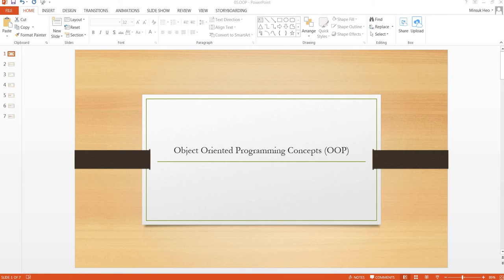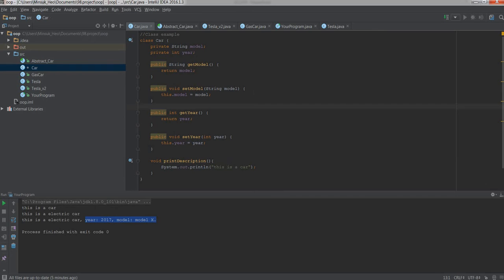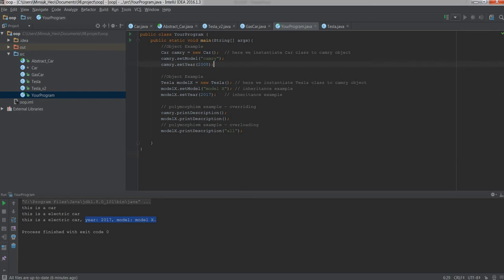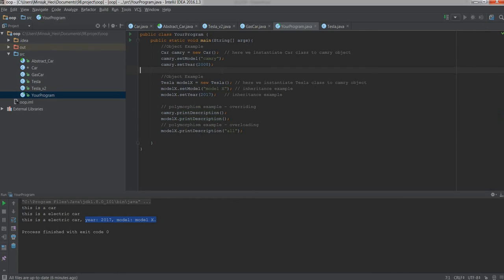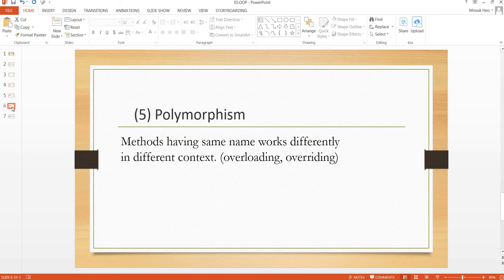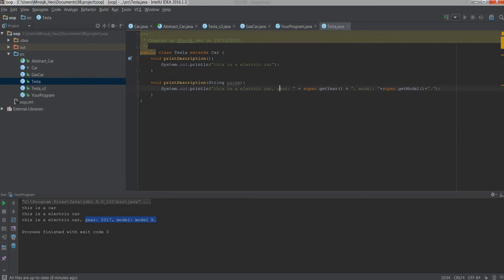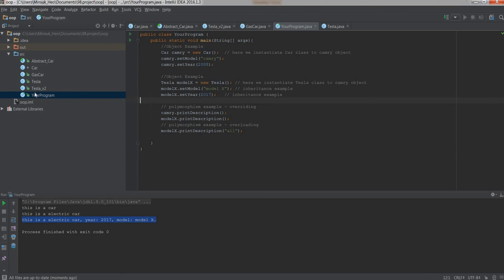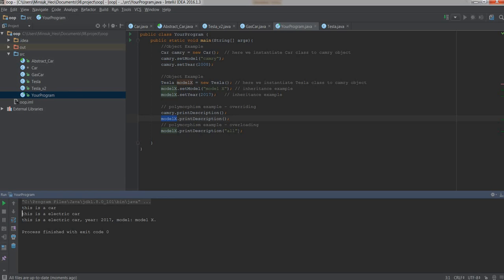OOP concepts [imagineer]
Object Oriented Programming (OOP) Concept tutorial